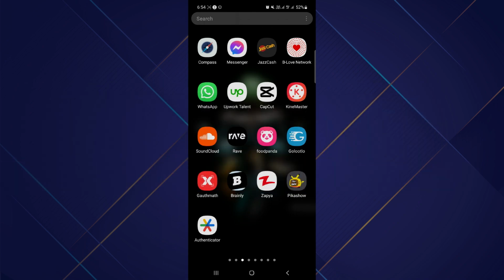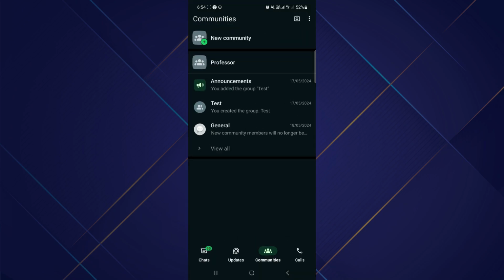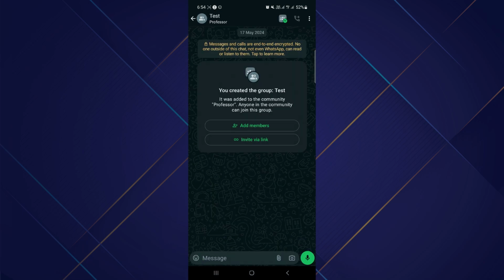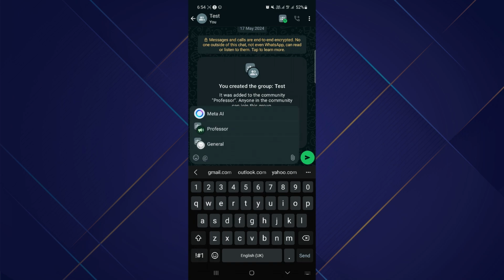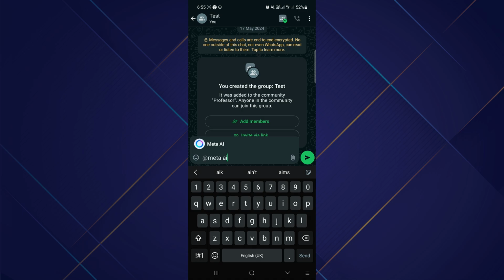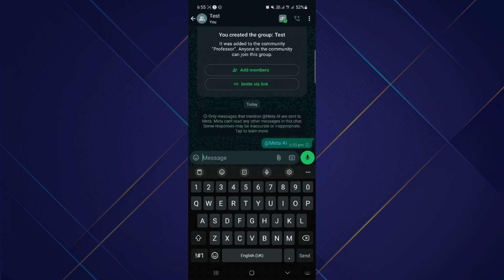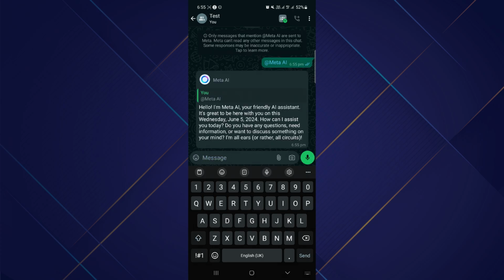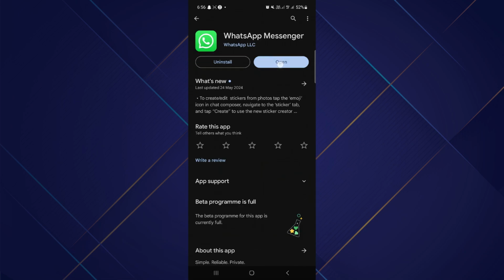How to Get WhatsApp Meta AI | Get Meta AI On WhatsApp | Step by Step (2024)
How to Get WhatsApp Meta AI

In this video I'll show you how to Get WhatsApp Meta AI. The method is very simple and clearly described in the video. Follow all of the steps & Get WhatsApp Meta AI